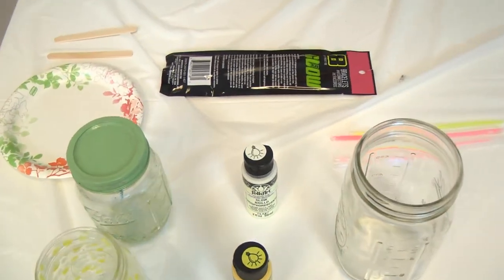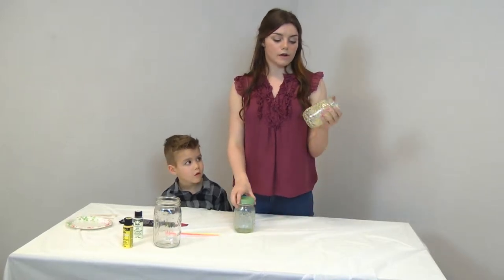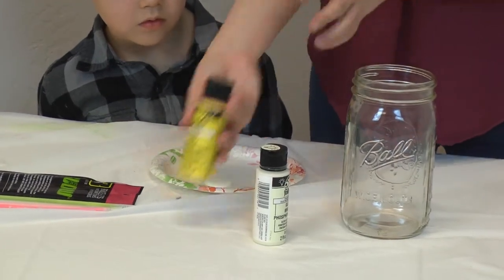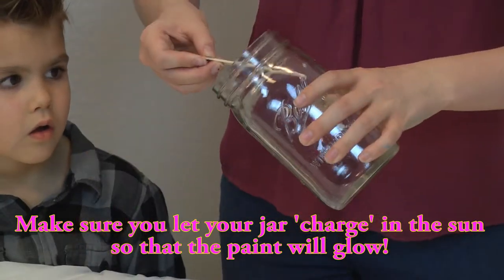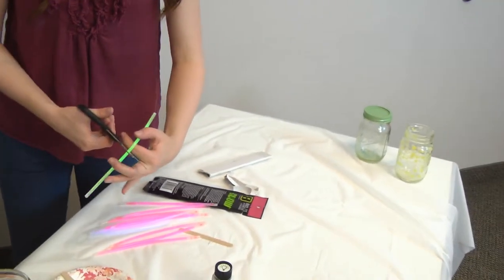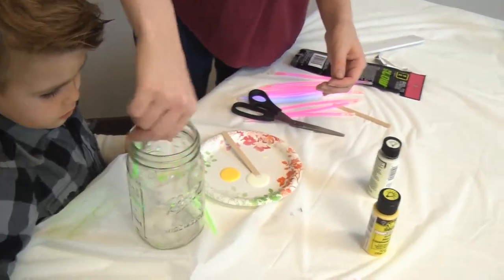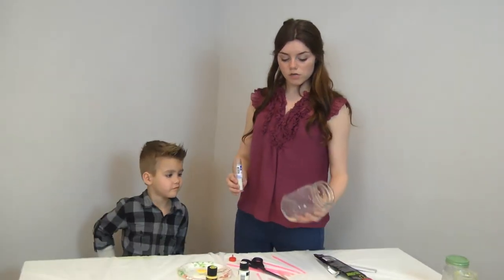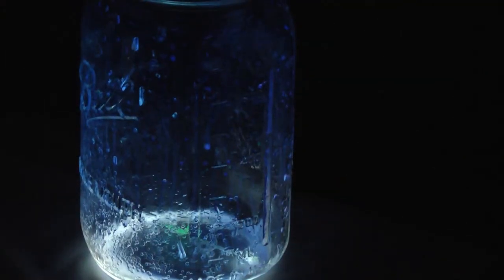How To- Glow in the Dark Fire Fly Jar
This tutorial will show you how to turn a plain Mason Jar into a glowing jar of Fire Flies!

Made by your trusted pest control company Bulwark Exterminating.